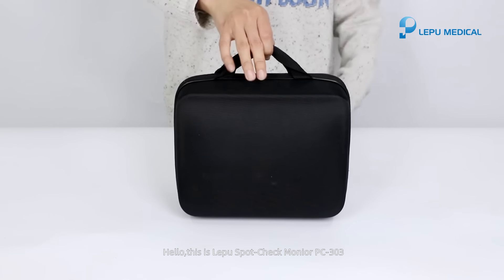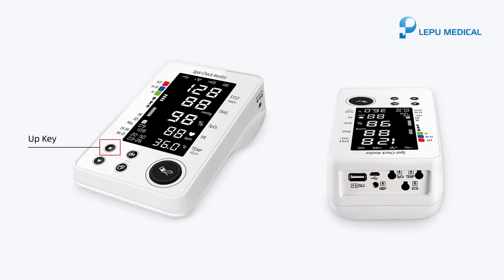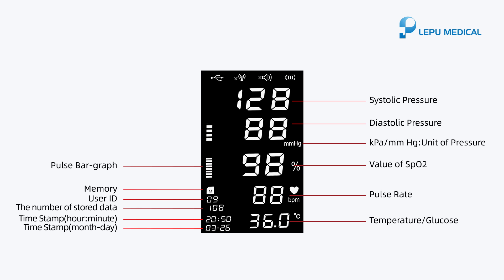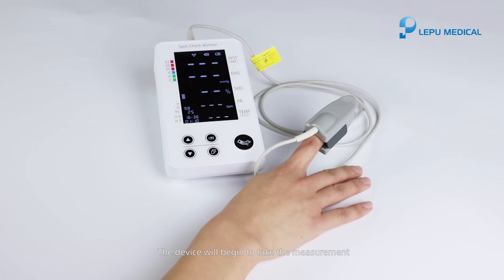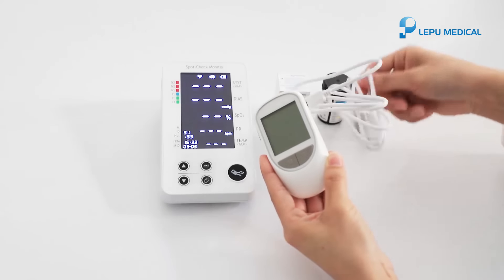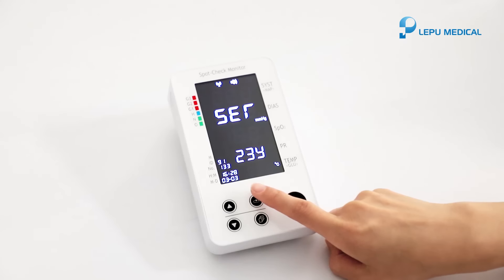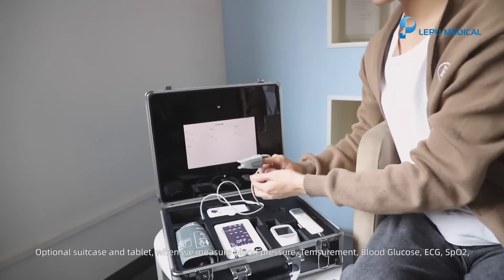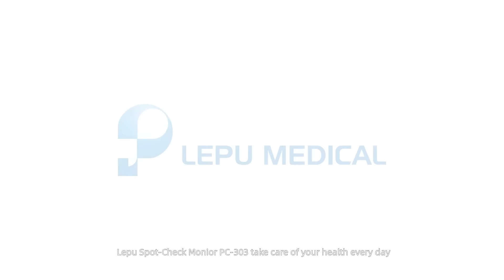Lepu PC-303 Medical Grade Telehealth Portable All-in-one Vital Signs Monitor Operation Guide